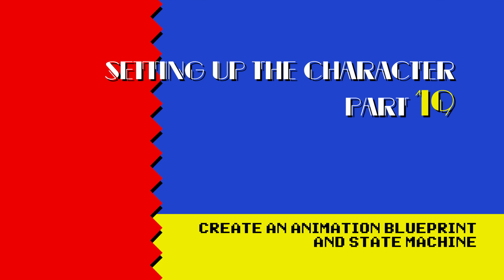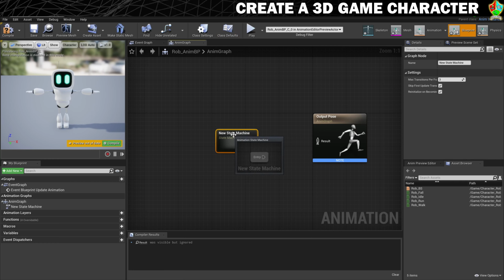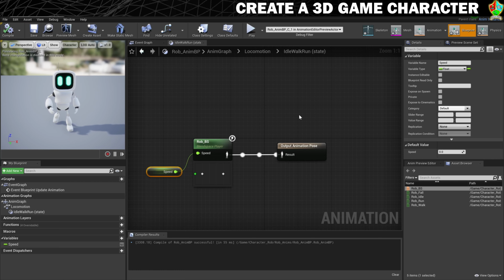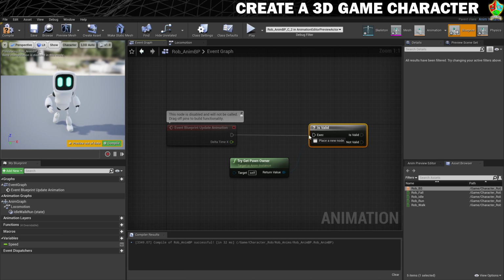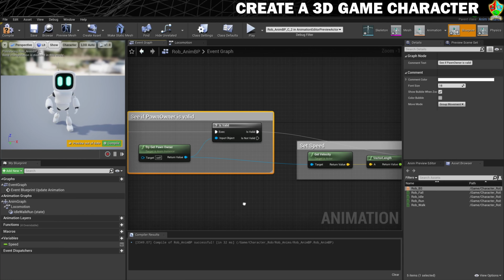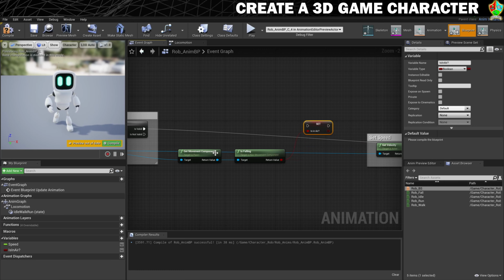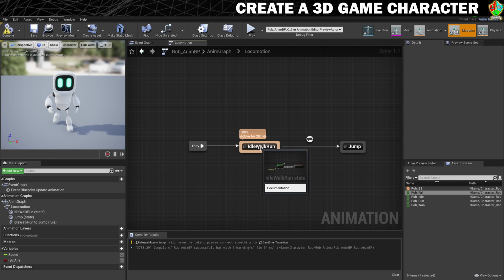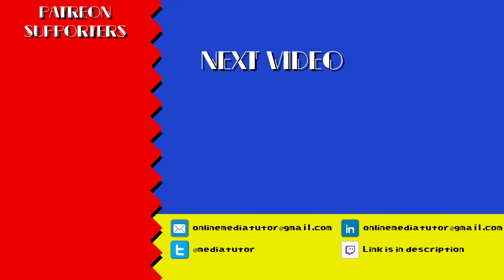Create a 3D Game Character Part 19: Setting Up - Create an Animation Blueprint in UE4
In this step you will learn how to create an animation blueprint which is used to control the animation states of the character. Within the animation blueprint, you will set up a state machine which tells UE4 which animations cycles to play depending on the logic you set up to drive the conditions. Cool stuff!